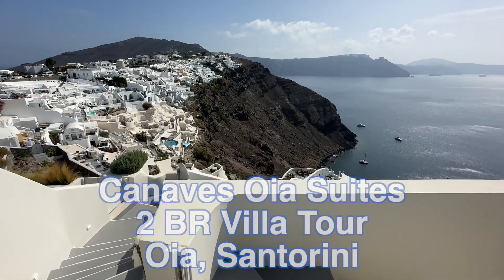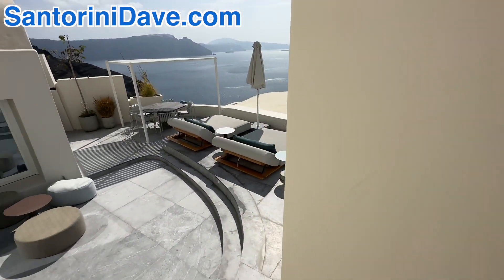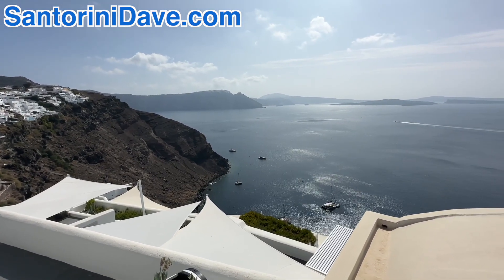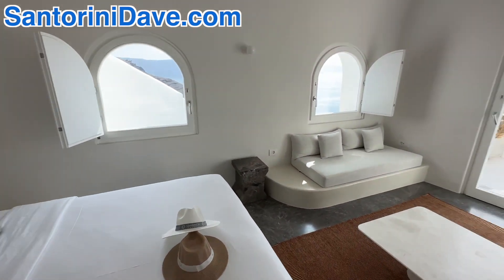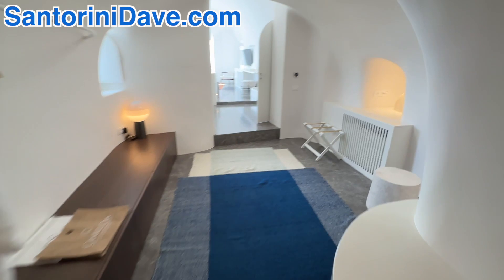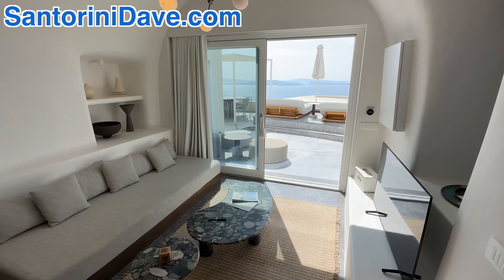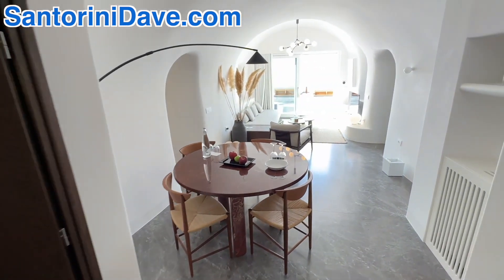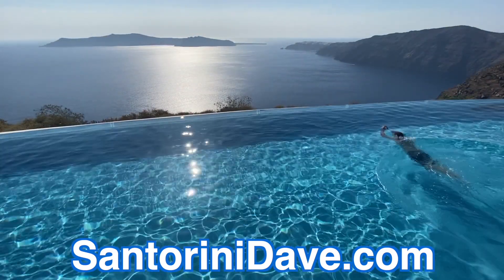Oia Santorini Luxury Hotel - Canaves Suites - 2 Bedroom Villa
Canaves Oia Suites Hotel in Oia, Santorini is an all-suite, luxury hotel with two pools, sophisticated dining, and caldera views The main pool has jacuzzi jets and is partially sheltered under a cave, while the shallow infinity pool with built-in sunbeds hovers on the edge of the cliff. Each spacious suite and the three-bedroom villa includes a private, heated plunge pool; the villa adds a full kitchen and sleeps up to seven. Petra Restaurant cooks creative Greek fare, while the pool bar offers a casual, all-day menu, and the Panorama Terrace hosts romantic dining for two. A private cellar, holistic wellness center, clifftop yoga, and weekly offerings (live music, cocktail nights, and degustation events) keep well-heeled guests entertained. Located at the entrance to Oia village, just a short walk from dining, shopping, and sights, while remaining quiet and crowd-free.

Our suggestion for first time visitors to Santorini, Greece is to stay in Fira, the island's social, commercial, and cultural hub or Oia, the small romantic village with boutique shopping and amazing views

Everything you need to know about Santorini can be found in our travel guide whether you're on your honeymoon, traveling as a family, looking for luxury, or on a budget.